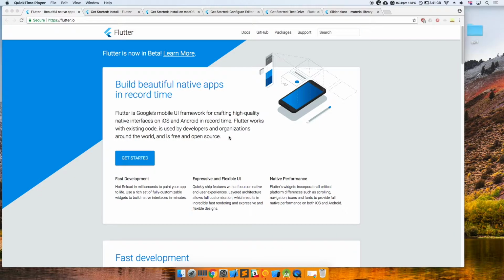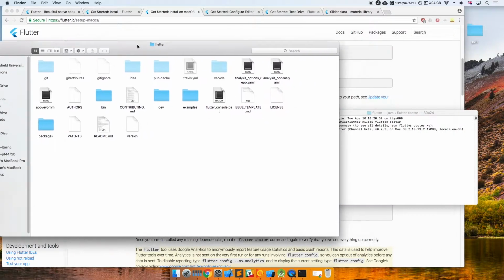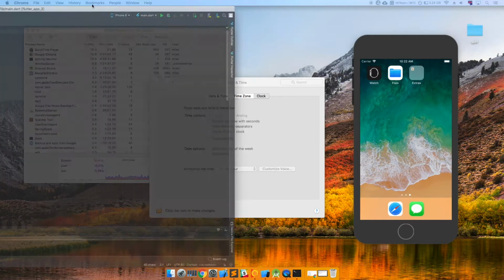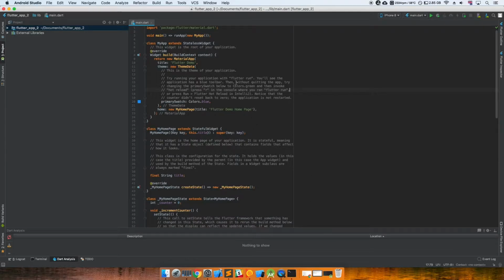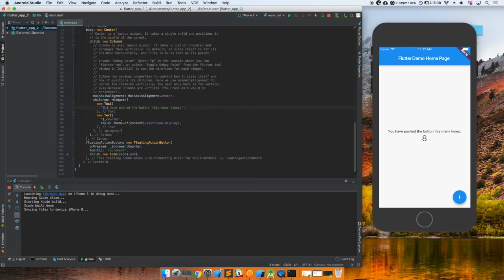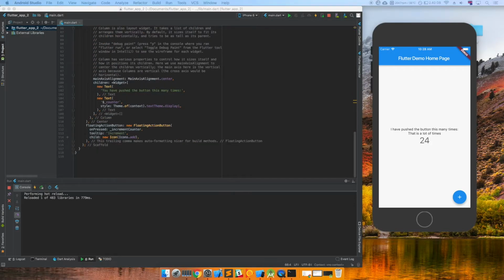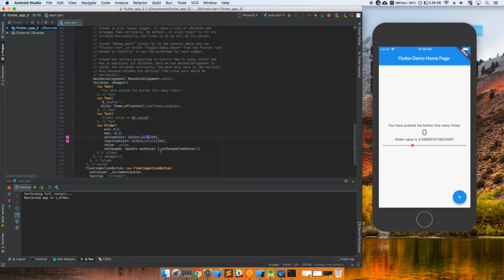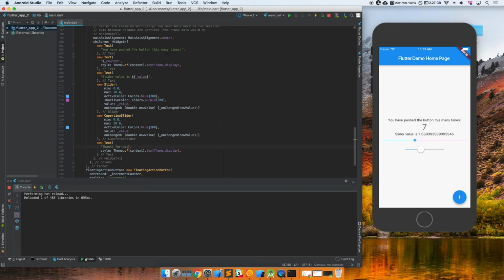An Introduction to Flutter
Our iOS Developer Miles walks users through an Introduction to Flutter, as it's still in beta stages, from the initial install to cross platform amendments.